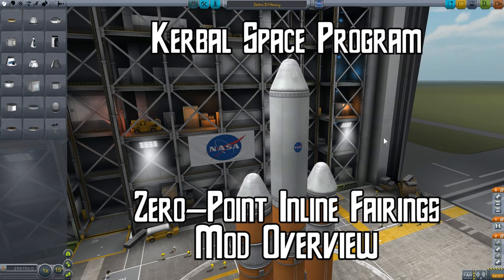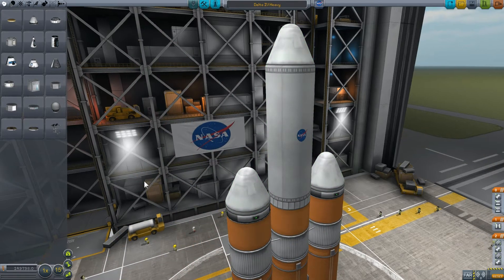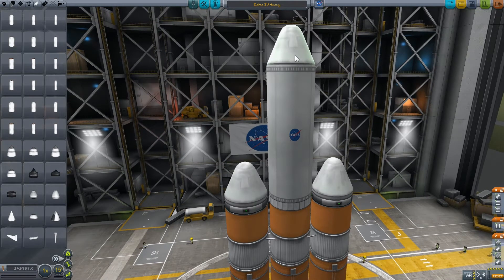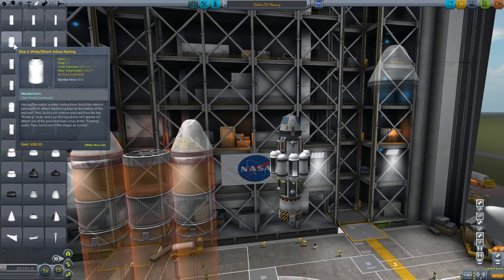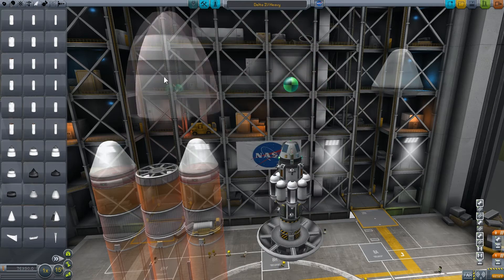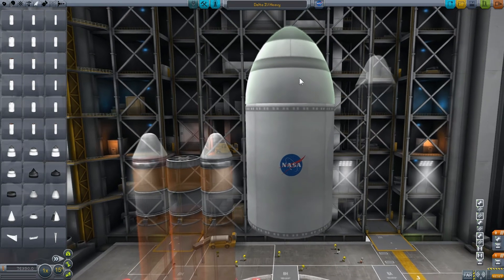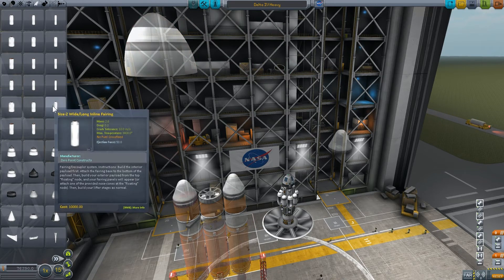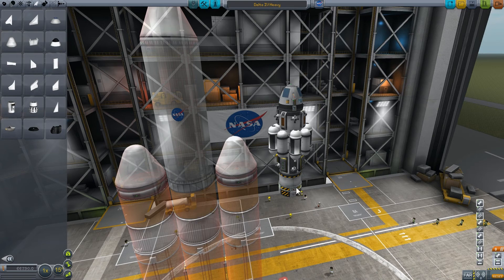KSP Zero-Point Inline Fairings (stock-alike fairing mod)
A quick overview of the Zero-Point Inline Fairings mod for KSP. This is a stock-alike mod, not using any mod code, but rather just adding parts that use the stock engine-fairing ejection module.

To use, download and install into your GameData folder. Start with building your internal payload, and then choose a fairing base to install at the bottom of it. Then, attach more parts, or a nose-cone, at the "floating node" above the fairing, and your panels will appear automatically.